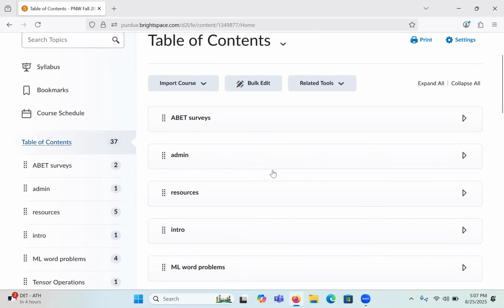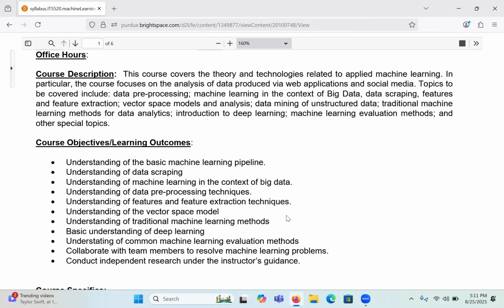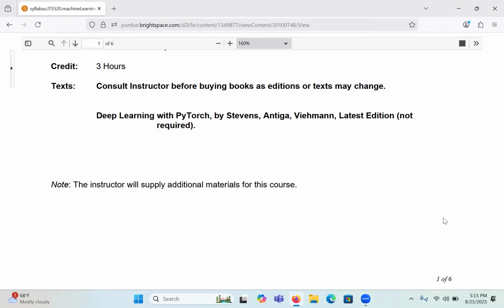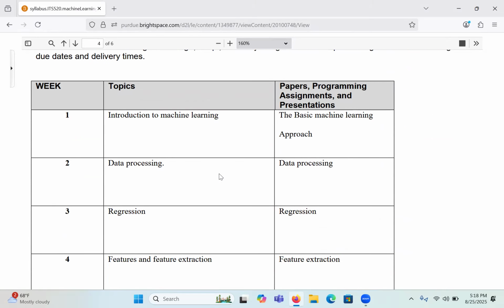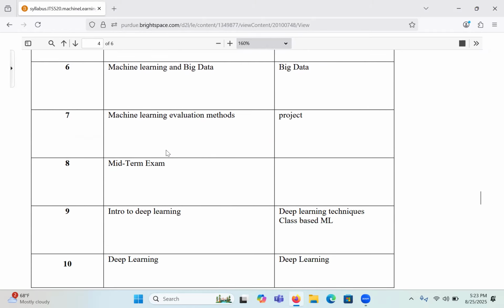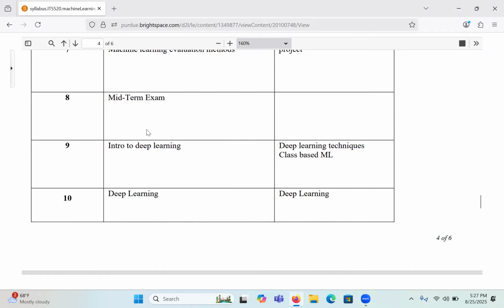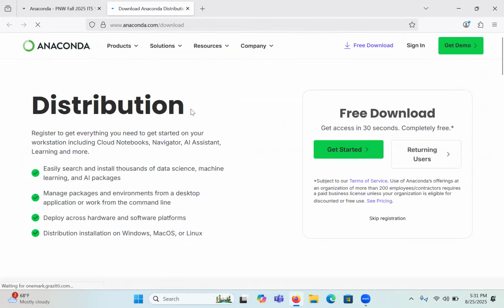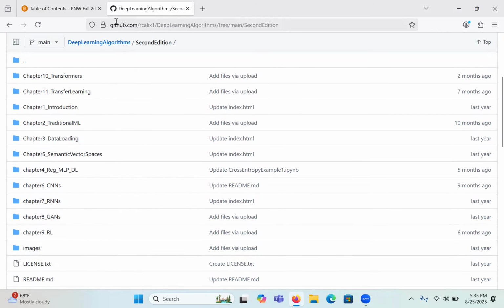Applied Machine Learning Syllabus Explained: What you'll learn and why it matters